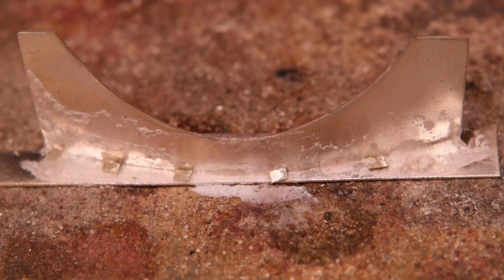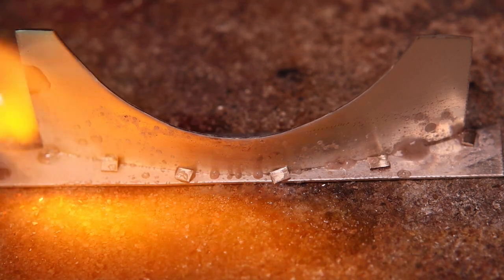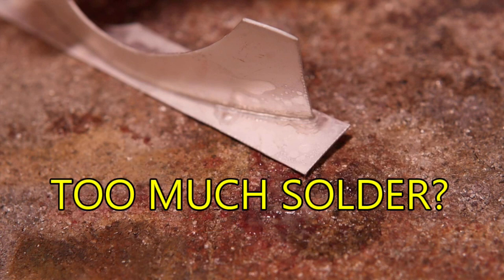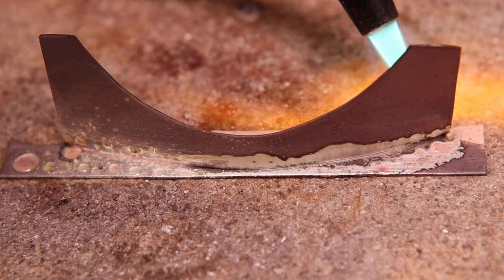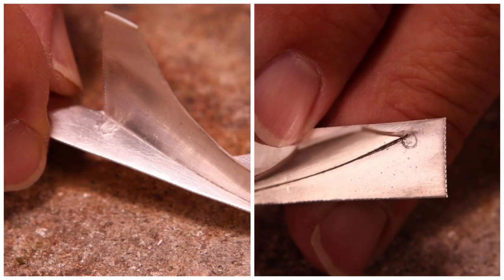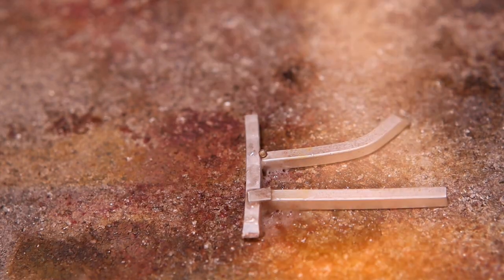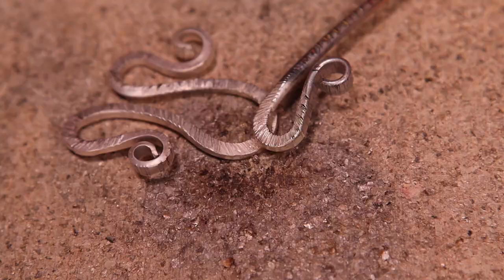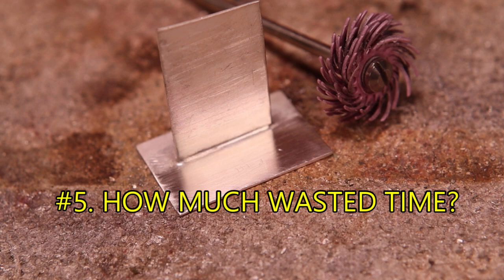BEST WAY TO RUIN YOUR SILVER JEWELRY PROJECT: SOLDER IT.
Learn how to NOT RUIN your jewelry project by using the minimum amount of solder when silver soldering. Designer Craftsman Jeweler, Greg Greenwood shows you techniques to make your jewelry projects more professional, reduce your solder clean up time, and make your soldering experience less frustrating.  This video is a must for all beginning jewelry students.